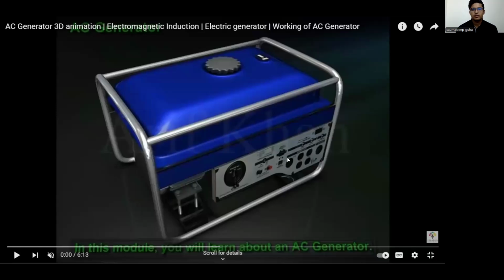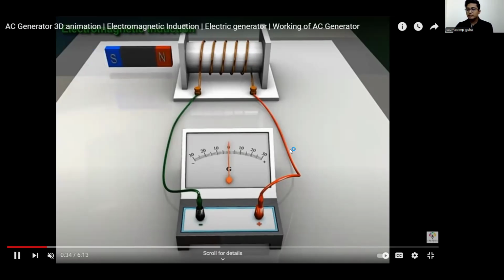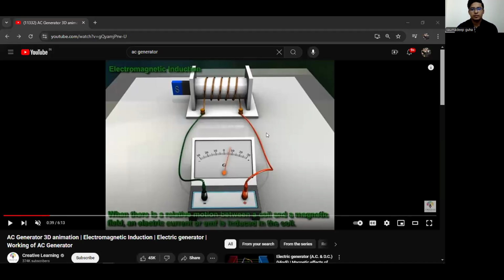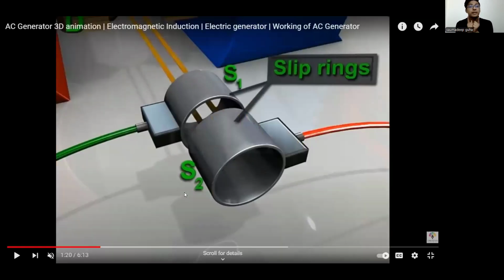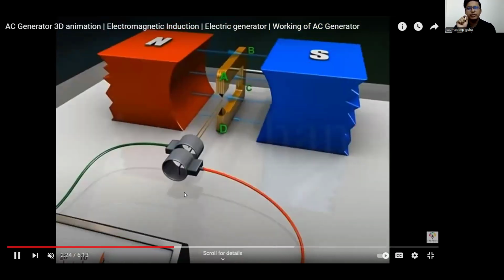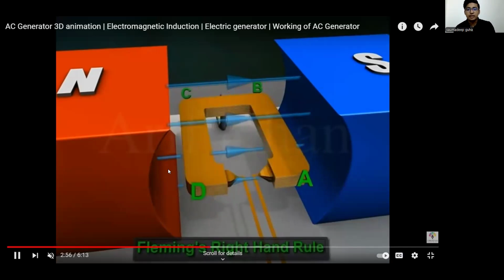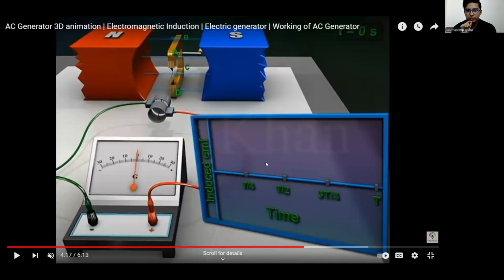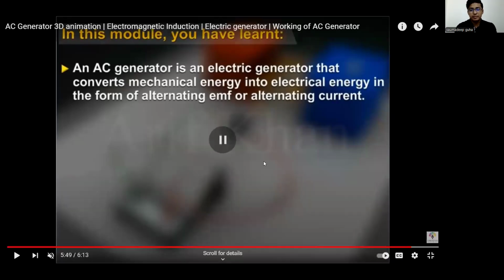AC Generator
This video simply explains the principle, diagram and working of an AC Generator.